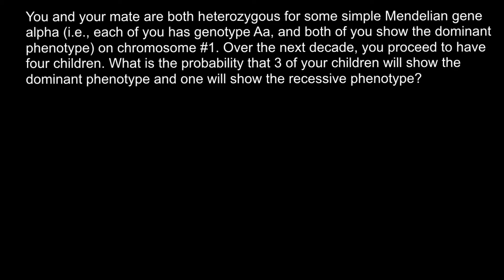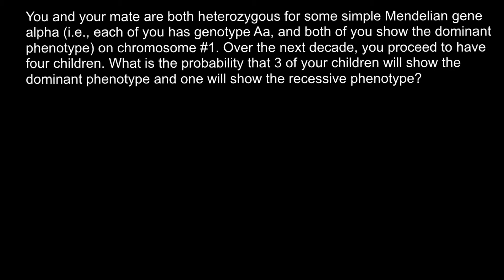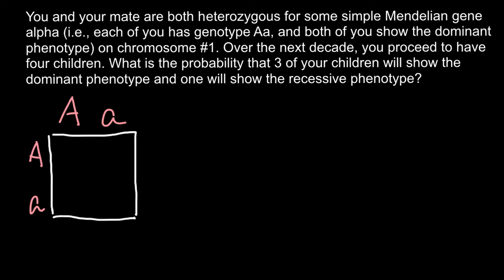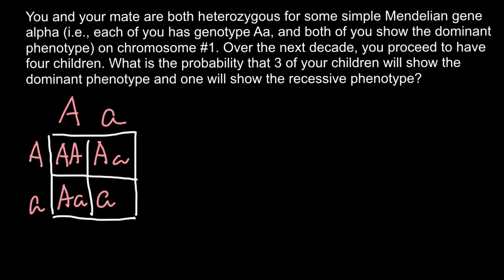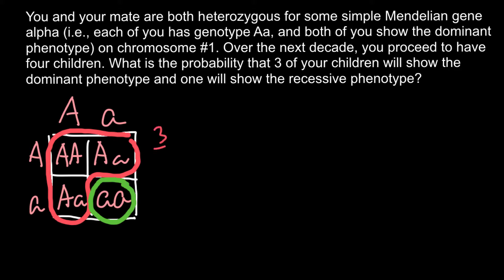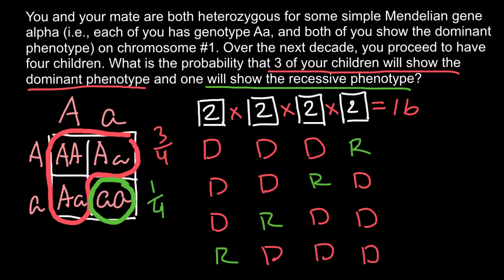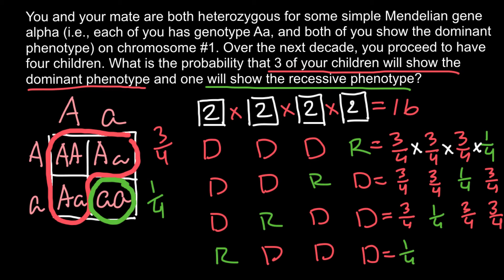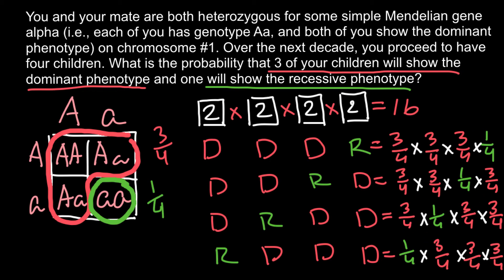When to use product and sum rules solving genetics problems?